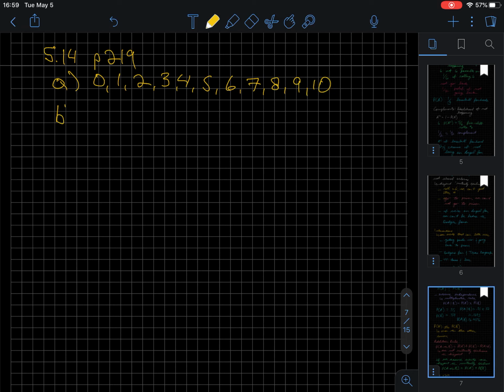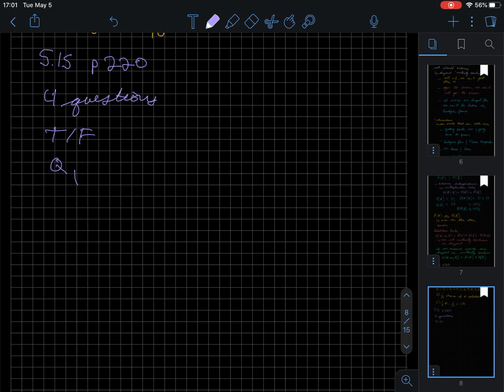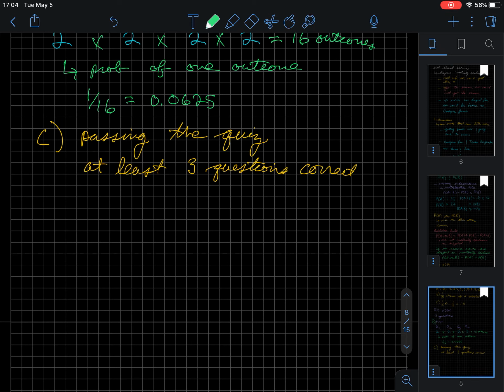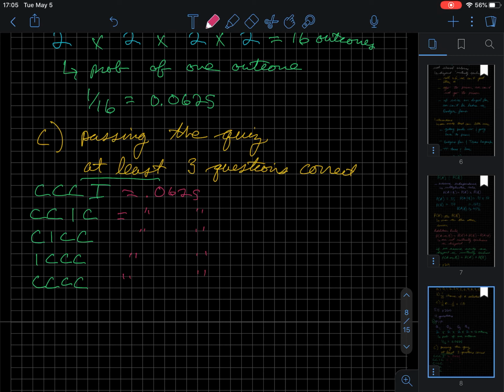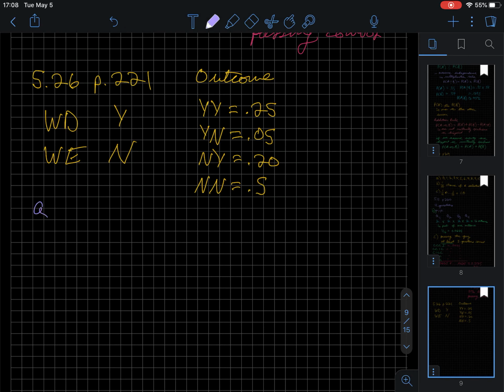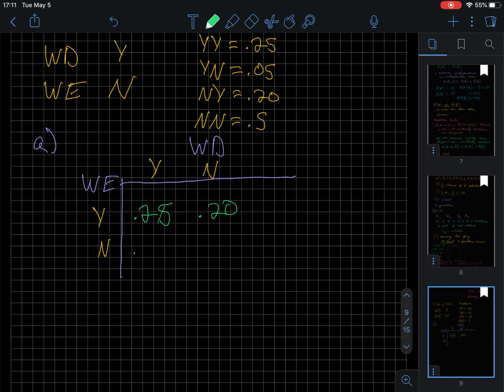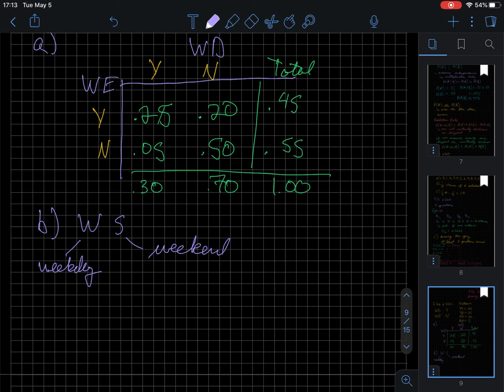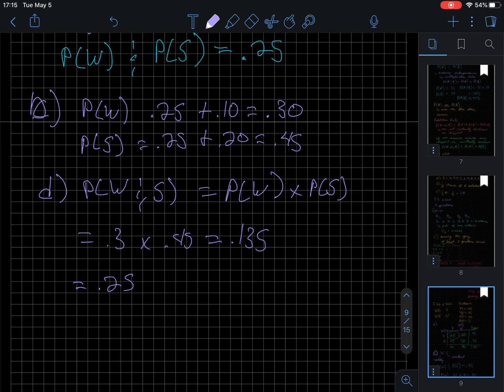CJUS 312 - Module 3 Part 4